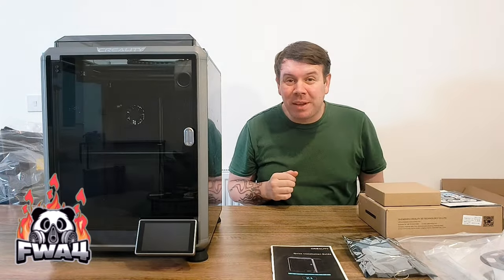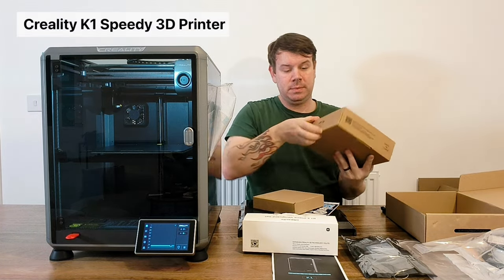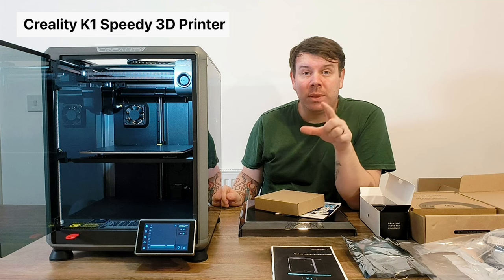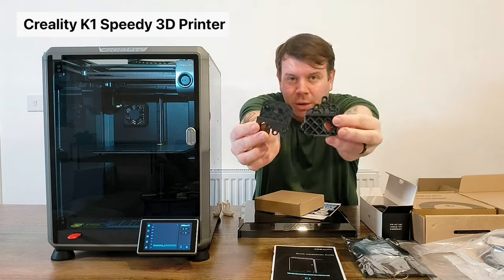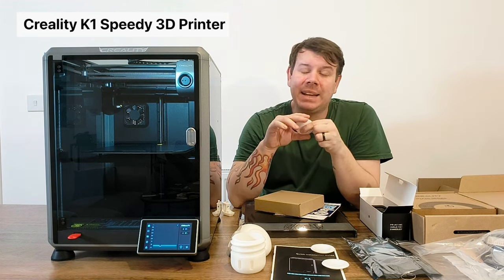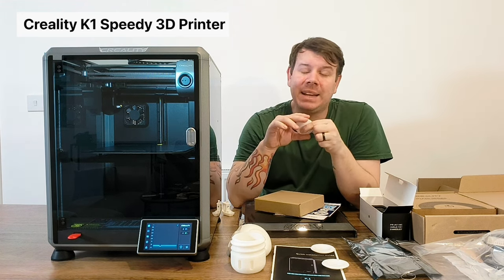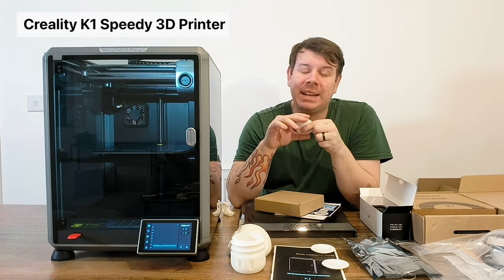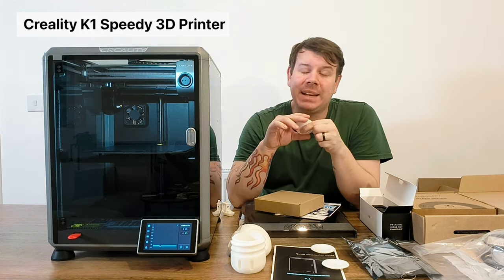Creality K1 speedy 3D Printer Review & Setup Including The Free Gift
Creality K1 Speedy 3D Printer

Printing Technology: FDM
Build Volume: 220*220*250mm
Product Dimensions: 355*355*480mm
Package Dimensions: 415*415*550mm
Net Weight: 12.5kg
Gross Weight: 16kg
Acceleration: ≤20000mm/s²
Printing Accuracy: 100±0.1mm
Layer Height: 0.1-0.35mm
Extruder: Dual-gear direct drive extruder
Filament Diameter: 1.75mm
Nozzle Diameter: 0.4mm（compatible with 0.6/0.8mm）
Nozzle Temperature: ≤300℃
Heatbed Temperature: ≤100℃
Build Surface: Flexible build plate
Leveling Mode: Hands-free auto leveling
File Transfer: USB drive, WiFi
Display Screen: 4.3" color touch screen
AI Camera: Optional
AI LiDAR: Optional
Power Loss Recovery: Yes
Filament Runout Sensor: Yes
Input Shaping: Yes
Lighting Kit: Yes
Sleep Mode: Yes
Rated Voltage: 100-120V~, 200-240V~, 50/60Hz
Rated Power: 350W
Supported Filaments: ABS, PLA, PETG, PET, TPU, PA, ABS, ASA, PC, PLA-CF, PA-CF, PET-CF
Printable File Format: G-Code
Slicing Software: Creality Print; compatible with Cura, Simplify3D, PrusaSlicer
File Formats for Slicing: STL, OBJ, AMF
UI Languages: English, Spanish, German, French, Russian, Portuguese, Italian, Turkish, Japanese, Chinese